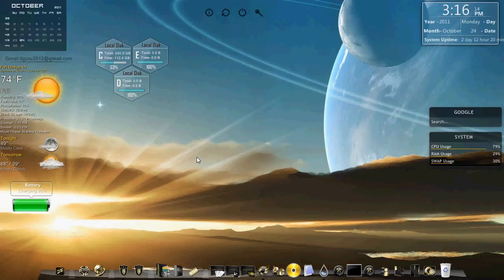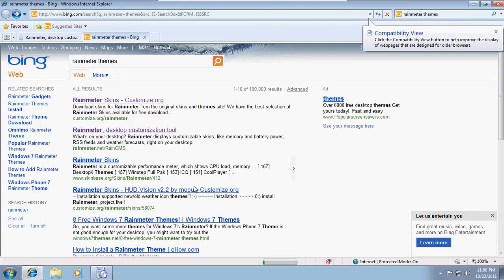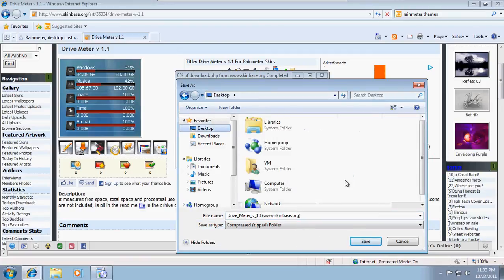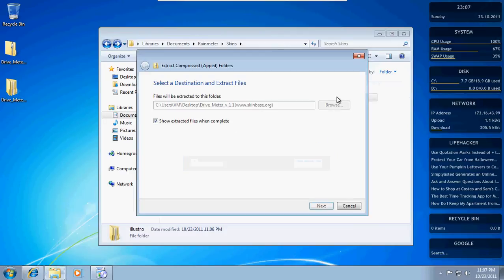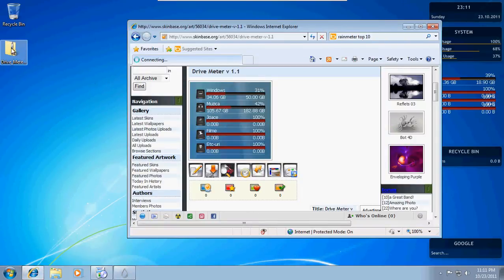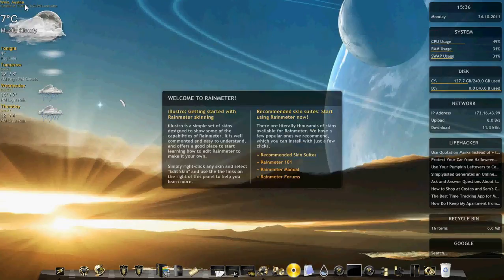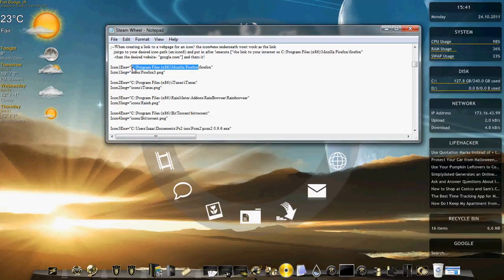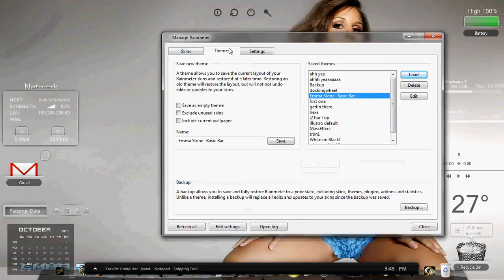Rainmeter Tutorial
UPDATE
Sorry Firefox didn't work, I noticed I never clicked on 'refresh skin' which you must do to apply changes you make when you modify the file!